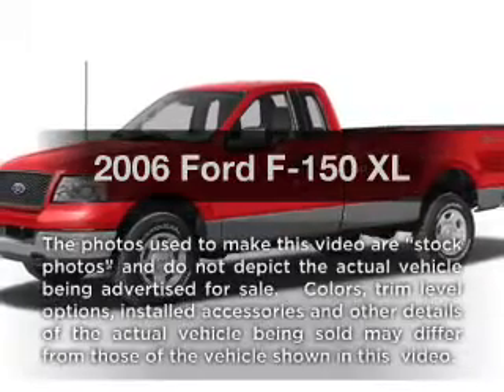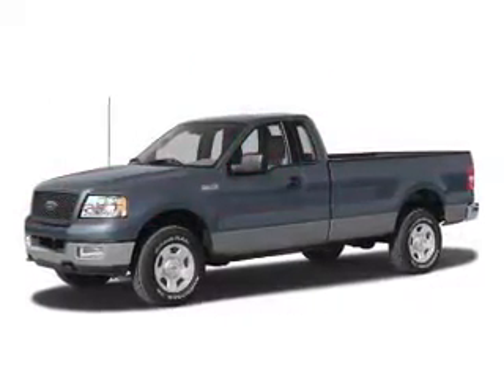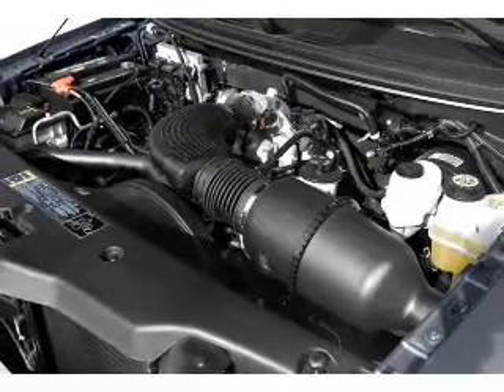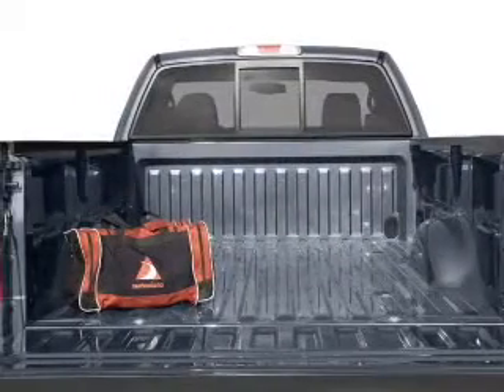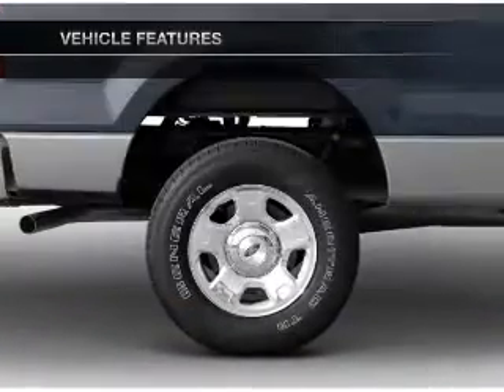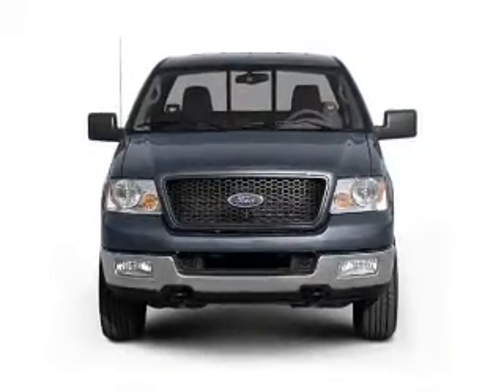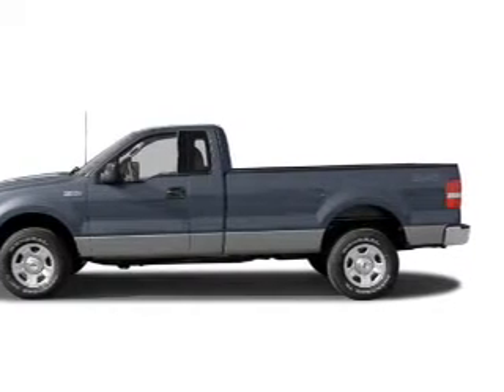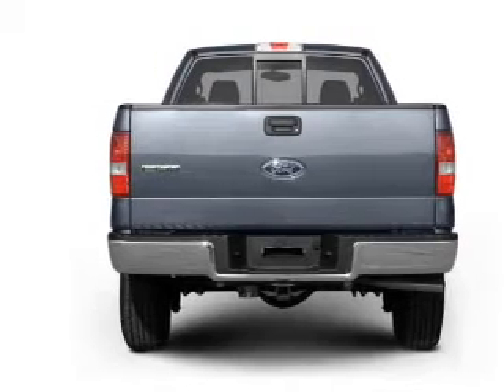2006 Ford F-150 - Tampa FL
Year: 2006
Make: Ford
Model: F-150
Trim: XL
Engine: 4.2 liter 6 cylinder 12 valve
Transmission: 5-Speed Manual
Color: Bright Red Clearcoat
Mileage: 55022
Address:
7201 West Linebaugh Avenue